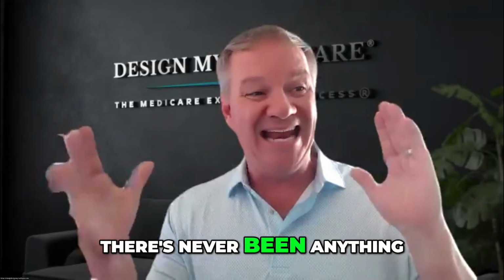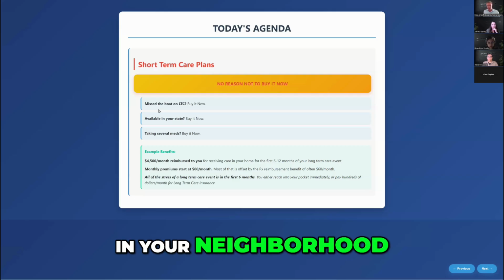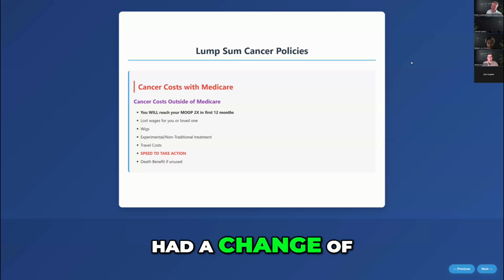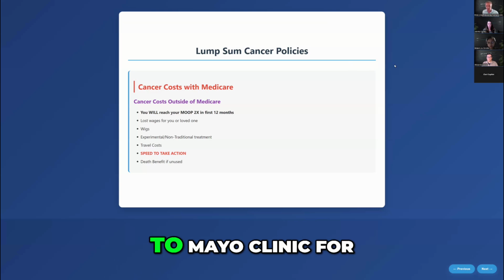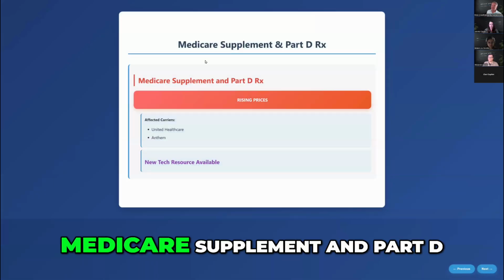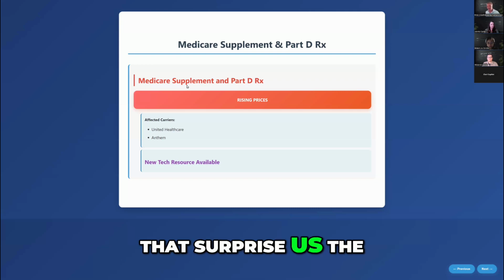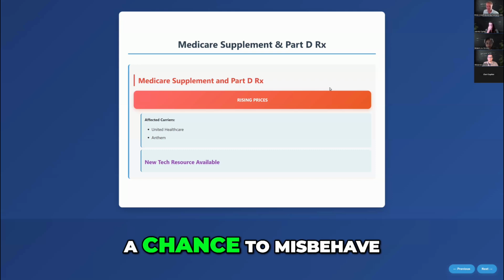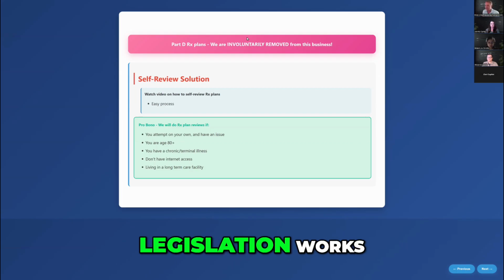Medicare 2026: Updates from Design My Medicare/WATCH BEFORE YOUR ANNUAL REVIEW MEETING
Get ready for Medicare in 2026! This video covers crucial Medicare updates, short-term care, and cancer coverage. Learn about Medicare Advantage and Supplement plans to make informed decisions. Don't miss these insights!

00:00 Introduction
00:50 Agenda
01:45 Meet The Team
04:30 Short Term Care Plans/Must Consider
09:25 Lump Sum Cancer Plans/Must Consider
12:55 Medicare 2026 Updates in Plans and Review Protocol
14:07 Medicare Advantage PPO plans terminating/ If you're affected, we need to meet.
18:00 Medicare Supplement Monthly Premium Increases/ Time to Review
19:30 New Tech Resource in your email inbox to keep your Medicare Supplement plan we'll-priced.
22:50 Medicare Supplement Plans can be moved YEAR ROUND.
23:30 Part D Rx plans/How to Self-Review on Medicare.gov

25:55 We WILL conduct Rx plan review for our higher need/higher consequence clients
27:00 We welcome referrals!
27:40 Thank you/ Join the DesignMyMedicare Facebook Community   / brianmcarthurmedicare
31:05 End